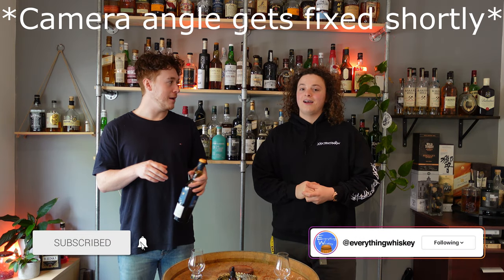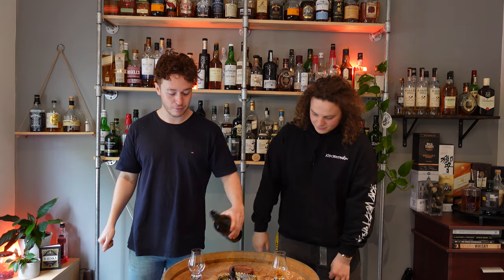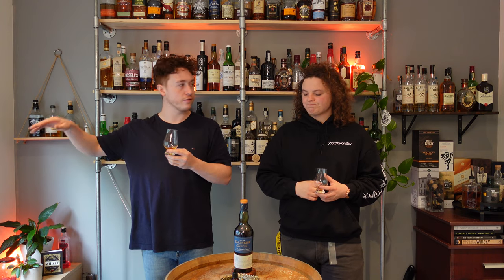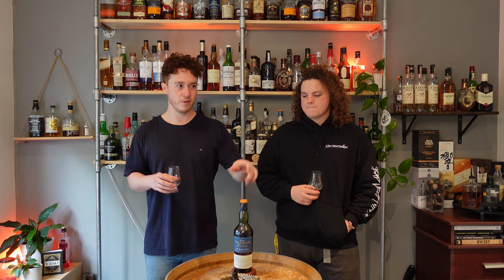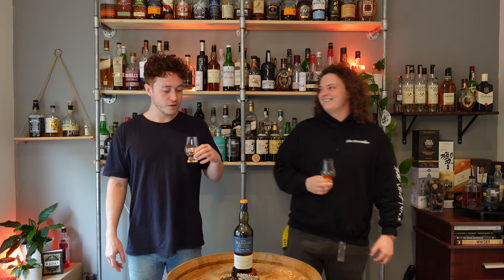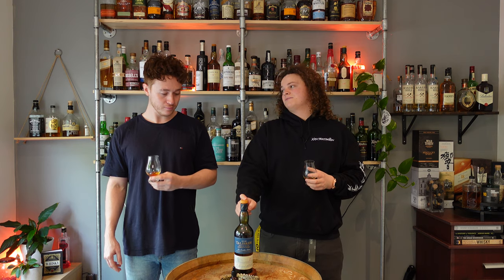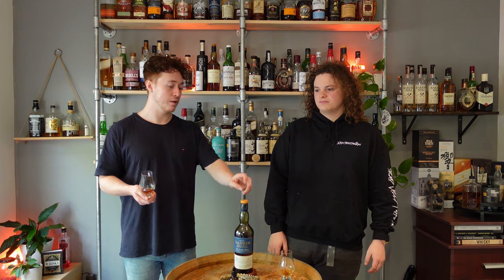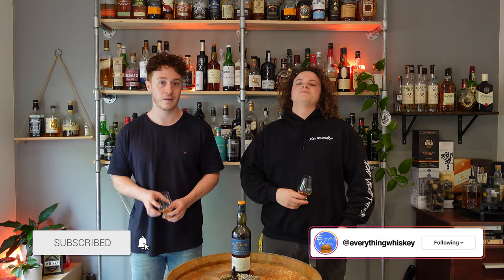Talisker Distillers Edition (2017) Review: Everything Whiskey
This special Distillers Edition of the classic Talisker is double matured in Amoroso casks, giving it a nice twist on an classic scotch. We recommend drinking this neat, it is also really nice with a splash of water.